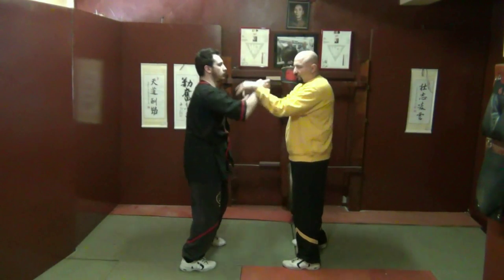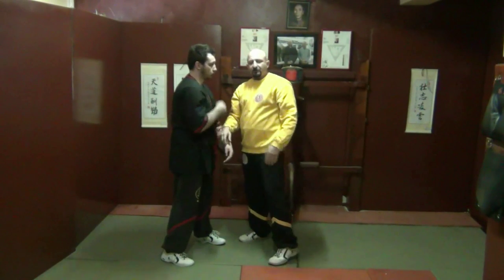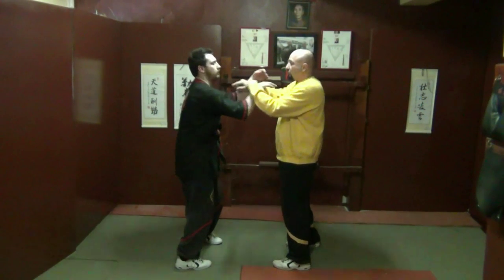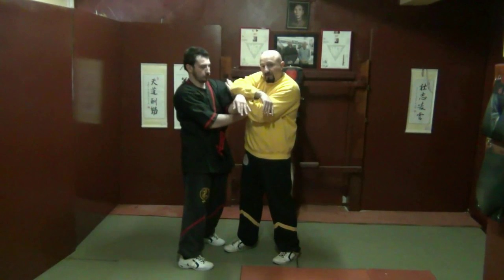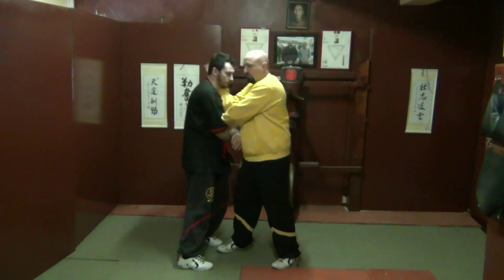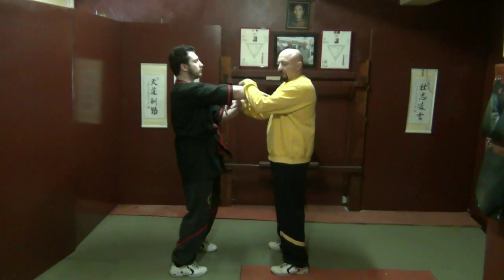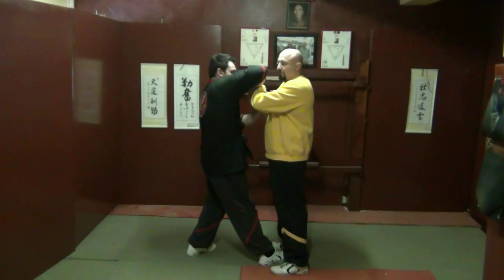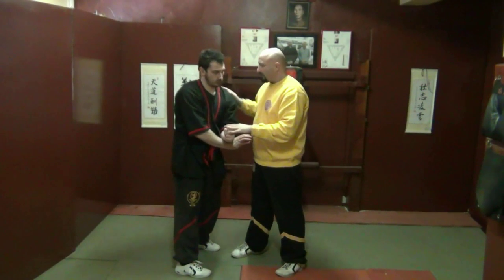Preview: Lesson 53 - Chi Sao - Biu Tze Chi Sao 1st Section (Sifu Fernandez's WingTchunDo Course)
This is the video preview for the Wing Chun University Course, the "Complete WingTchunDo System", by Sifu Fernandez:
This preview is for : Lesson 53 - Chi Sao - Biu Tze Chi Sao 1st Section
This is one of the best courses on Wing Chun/WingTsun ever made! You can now learn the entire system! Over 91 hours of instruction from Sifu Fernandez!